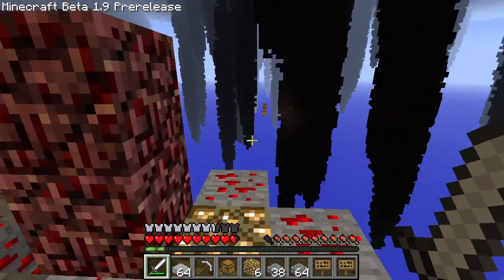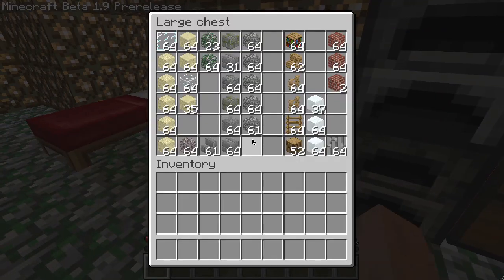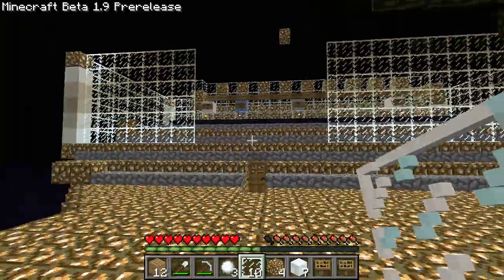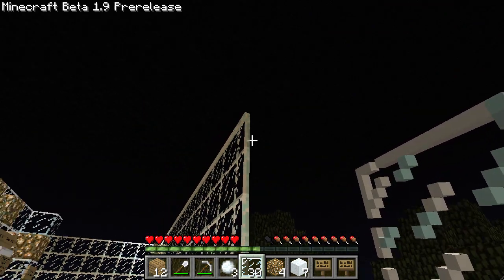189 Joe Hills in the Nightmare Realm - Wool tank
Also, it was grey cheese, not grey goose. I was a bit tired, sorry.

Super Hostile #08: Nightmare Realm by vechs.